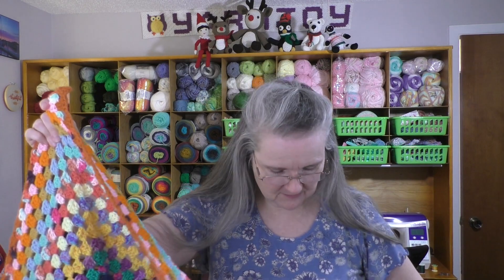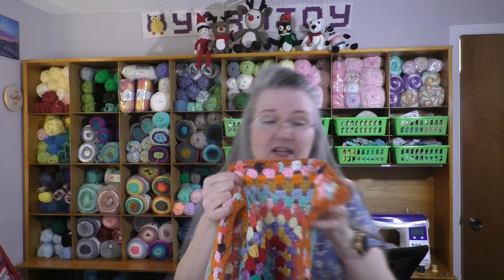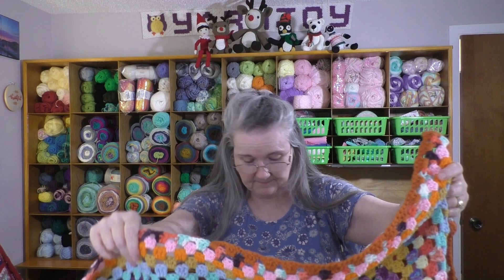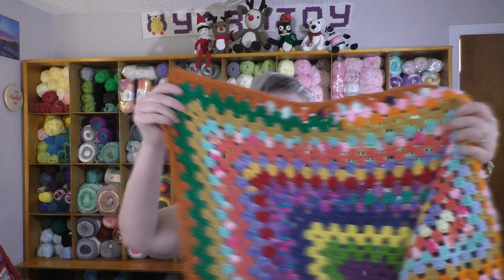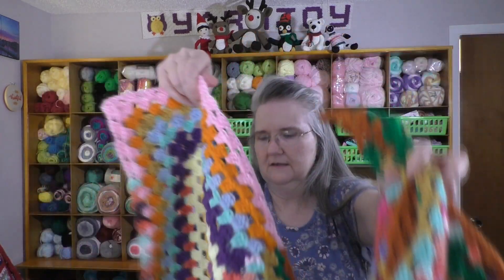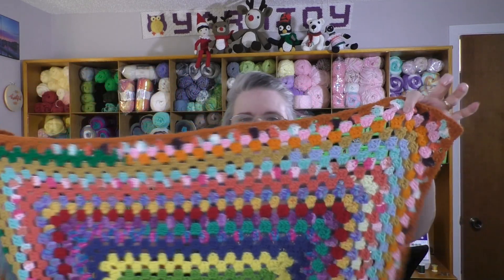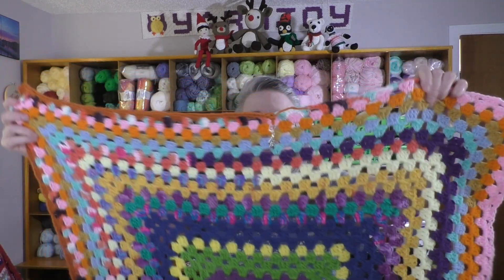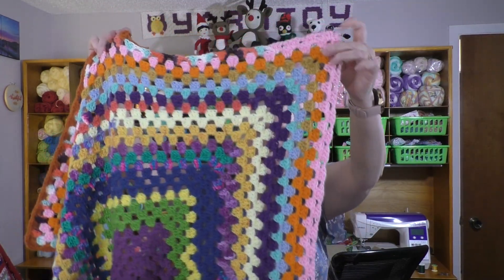Vlogmas Day 23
Happy Mail
Terri Schorp